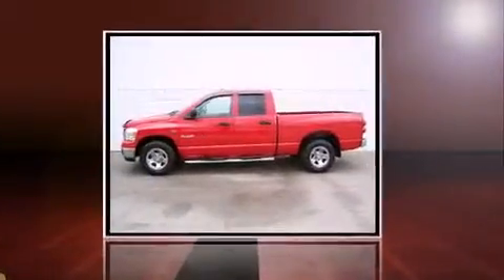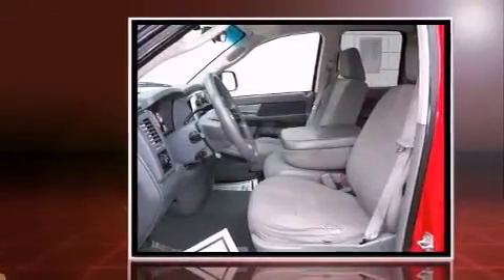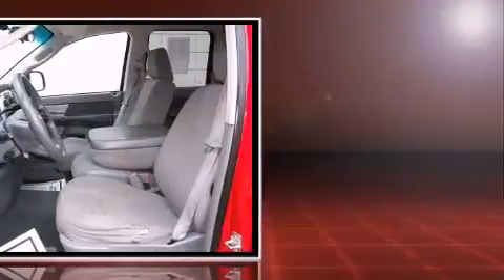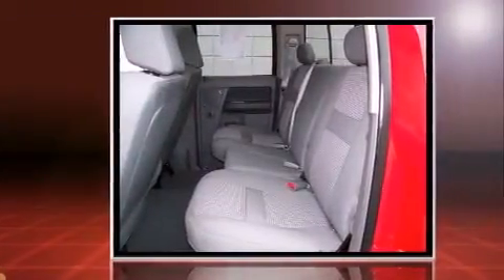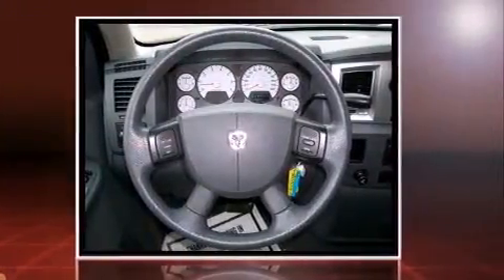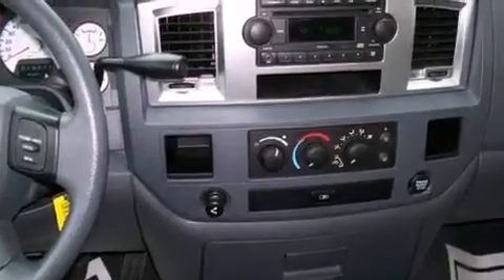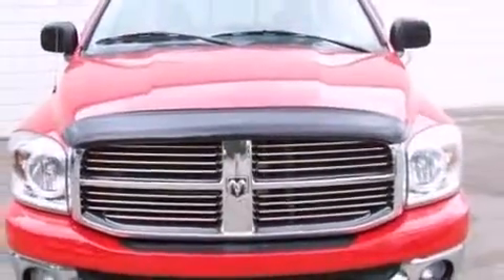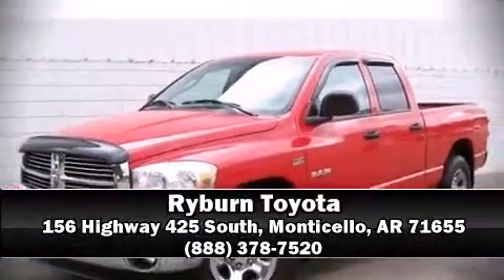2008 Dodge Ram 1500 SLT in Monticello, AR 71655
Ryburn Toyota
156 Highway 425 South
in Monticello, AR 71655

Come test drive this 2008 Dodge Ram 1500. It features an automatic transmission, rear-wheel drive, and a powerful 8 cylinder engine. Dodge infused the interior with top shelf amenities, such as: variably intermittent wipers, an outside temperature display, front fog lights, tilt steering wheel, power door mirrors and heated door mirrors, an overhead console, and much more. Dodge also prioritized safety and security with features such as: dual front impact airbags, a panic alarm, and 4 wheel disc brakes with ABS. We have a skilled and knowledgeable sales staff with many years of experience satisfying our customers needs. They'll work with you to find the right vehicle at a price you can afford. We are here to help you.